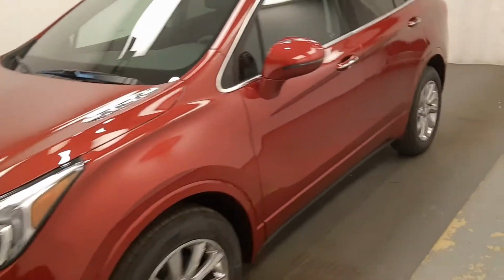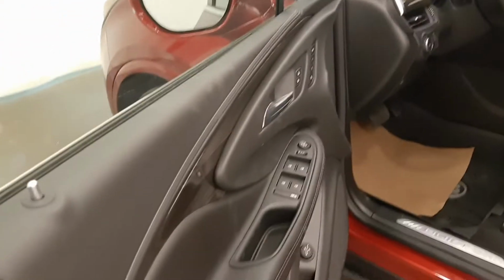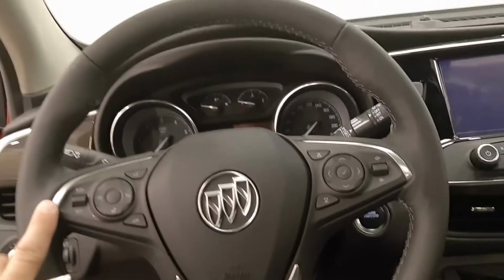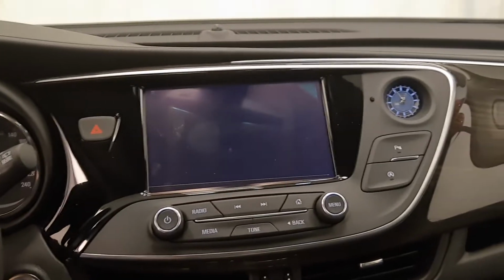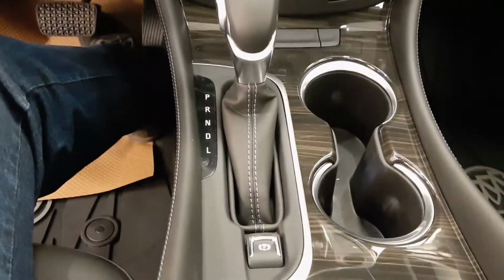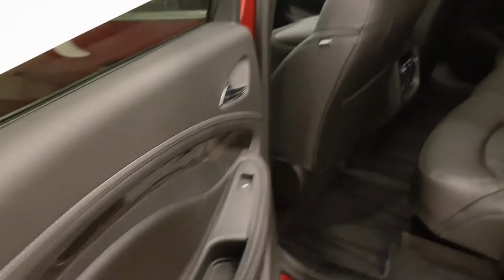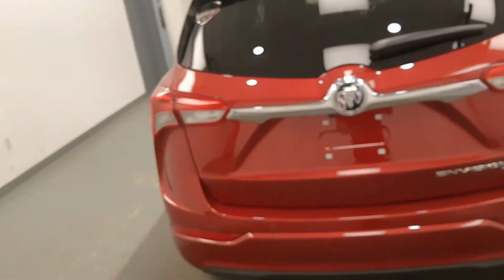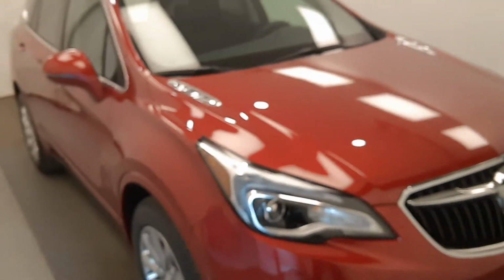2020 Buick Envision || 216861